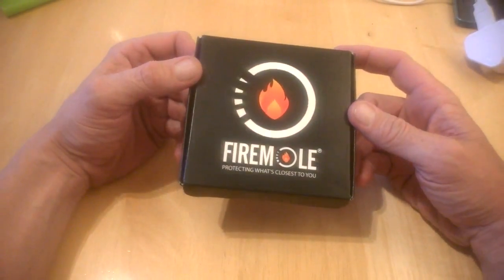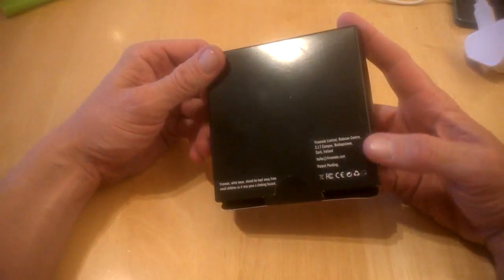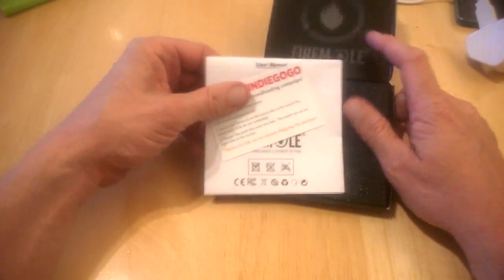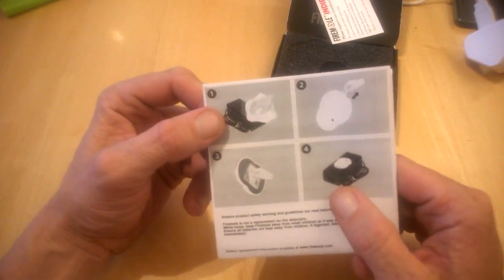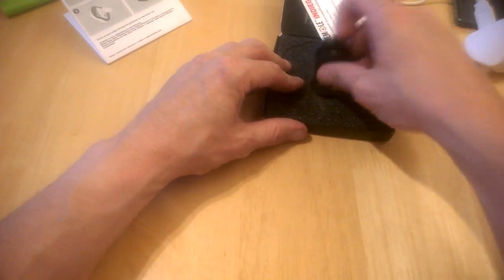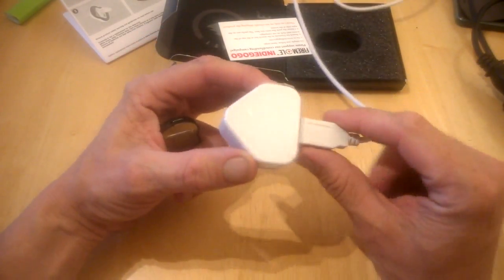We check out @FiremoleLTD Every house needs these.